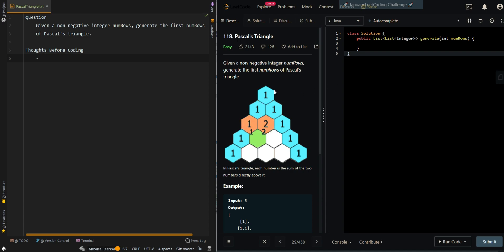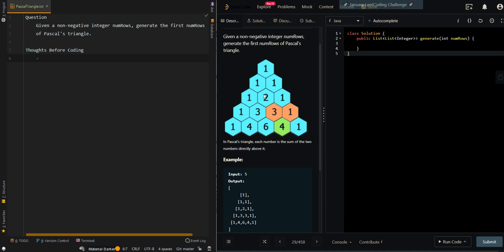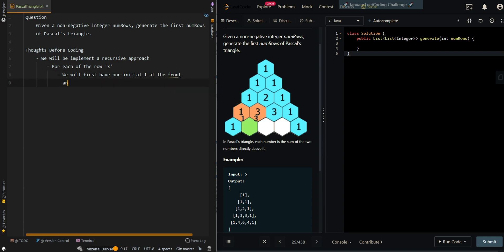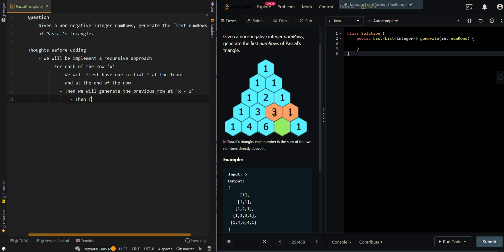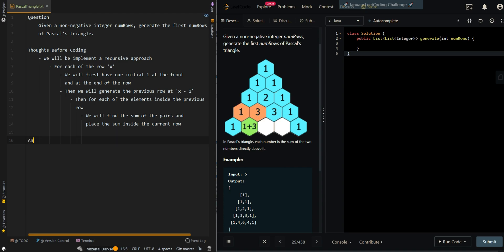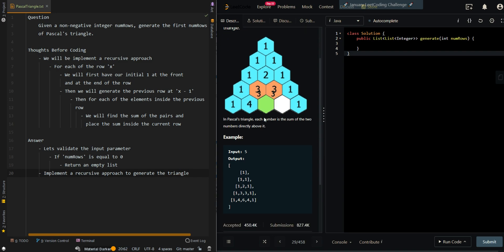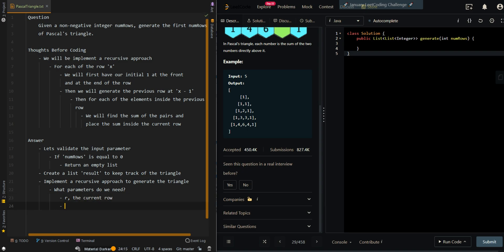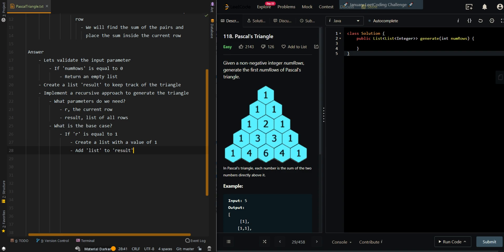Pascal's Triangle - Leetcode 118 - Java